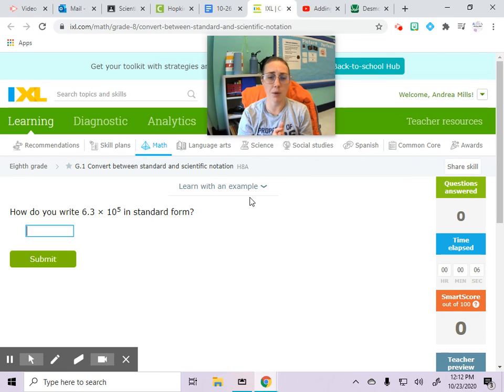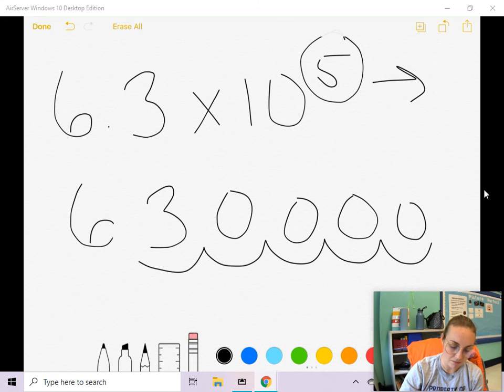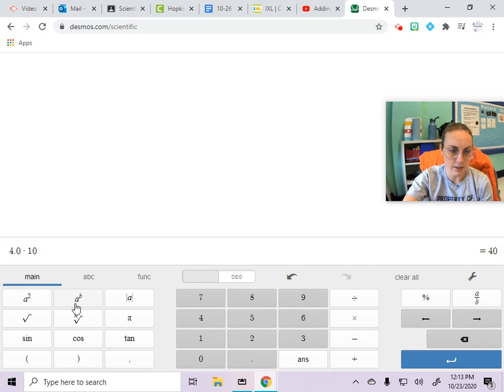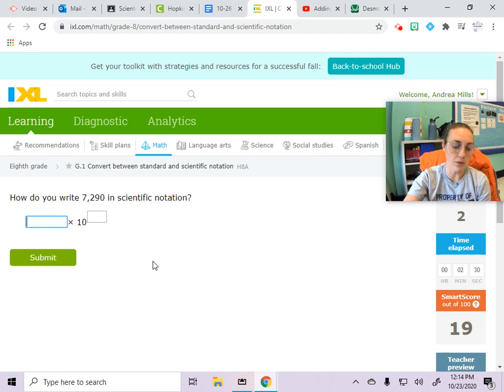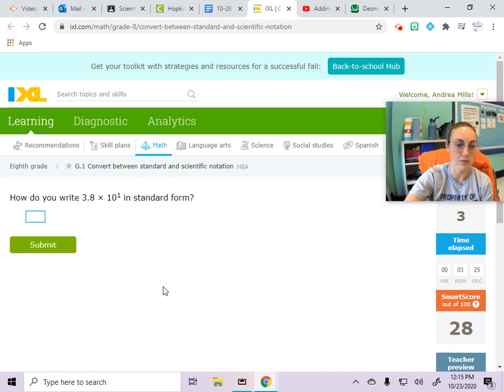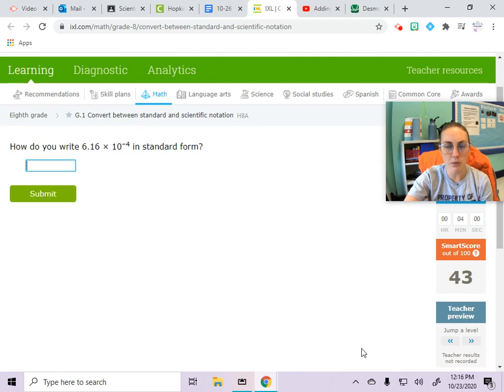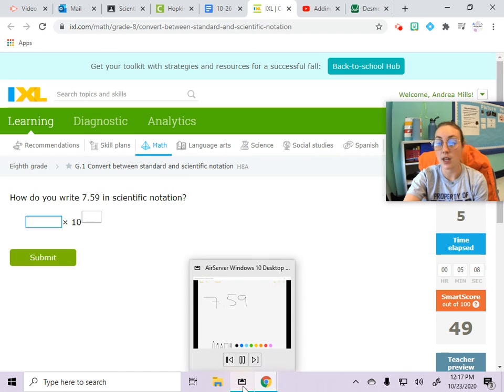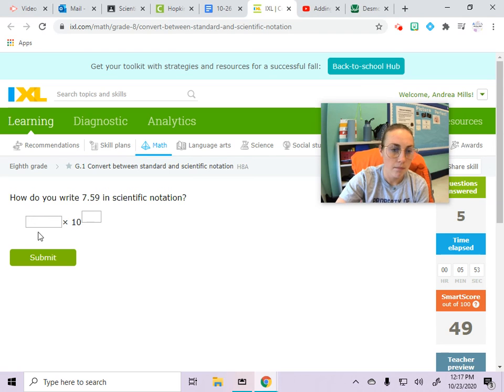Help with G.1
This video will help with IXL G.1.
~Ms. Mills